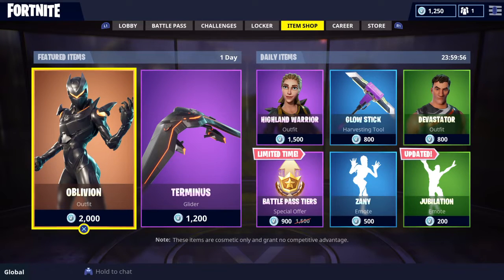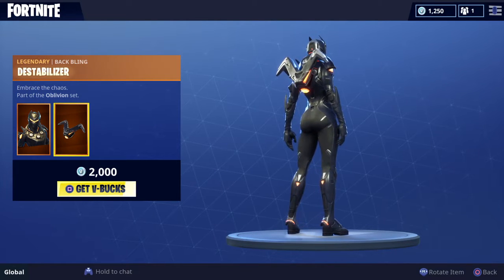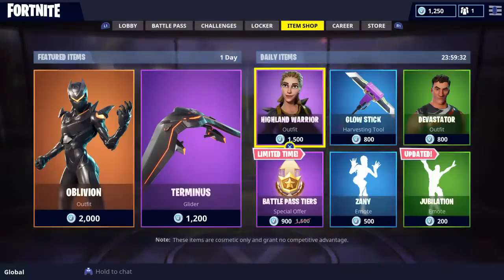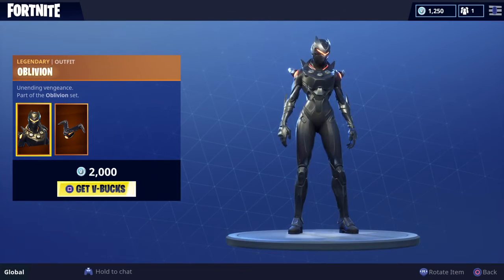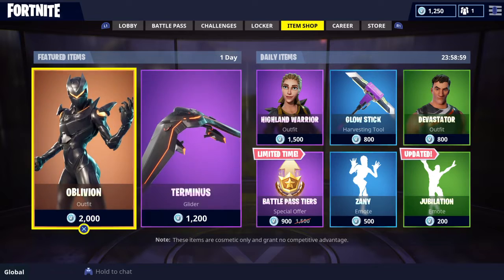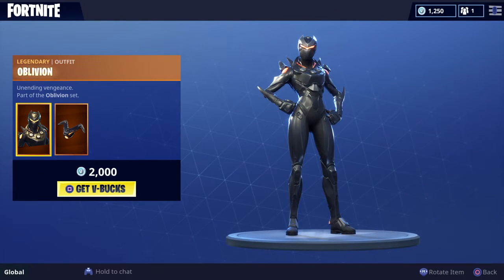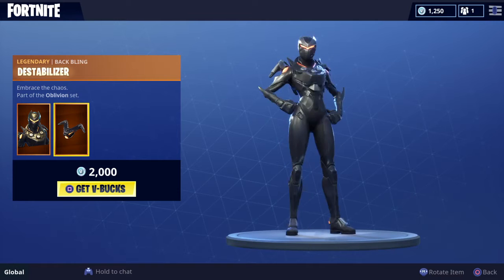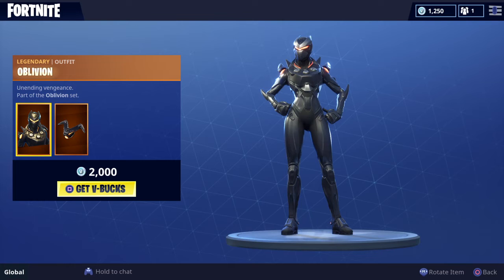*NEW* FORTNITE OBLIVION SKIN (BEFORE YOU BUY)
The brand new oblivion (female omega skin) in fortnite battle royale for todays item shop.